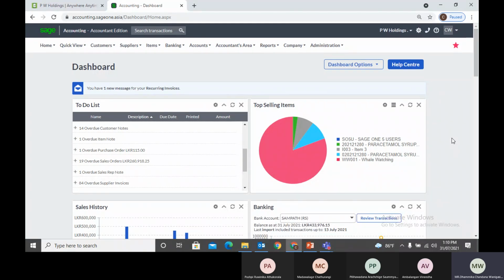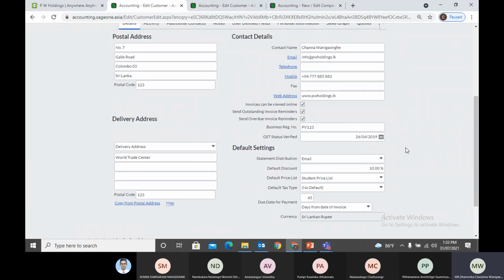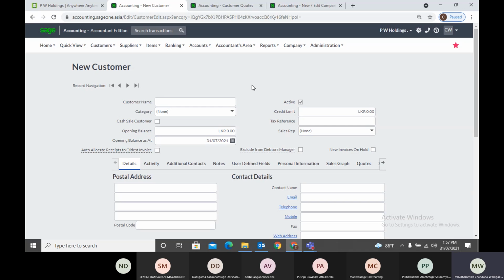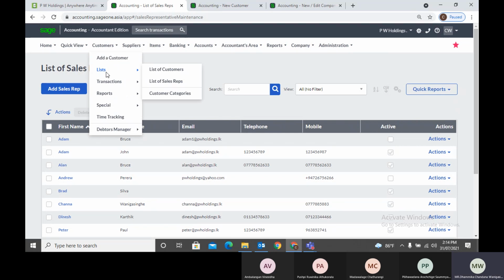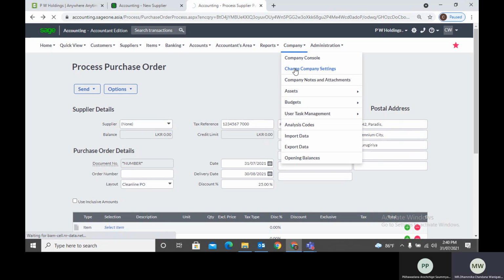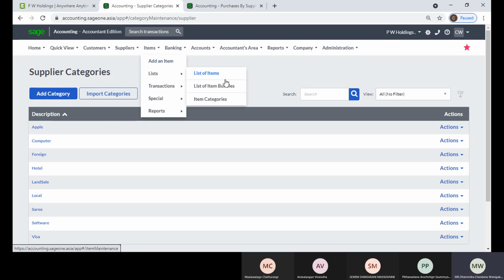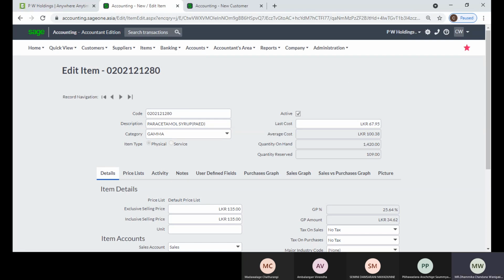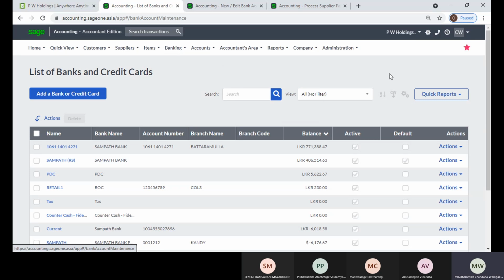Session 3 - Certificate Course in Sage Business Cloud Accounting (KIU) 02.08.2021